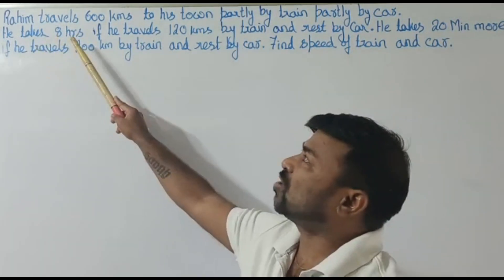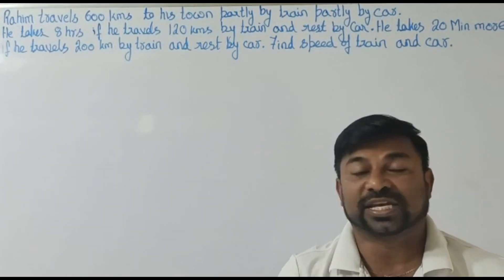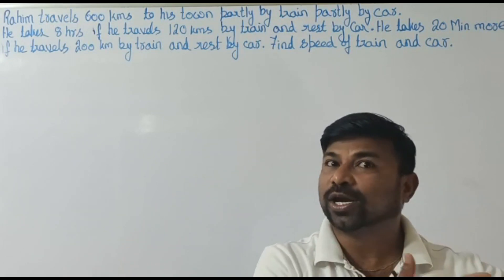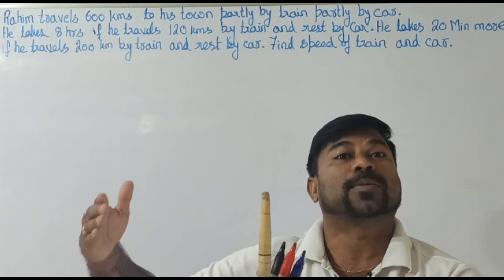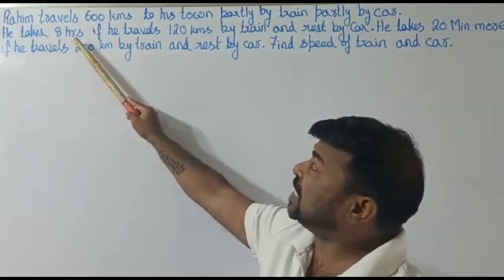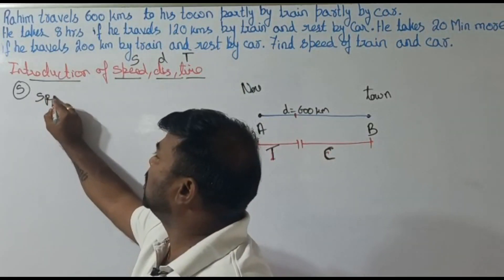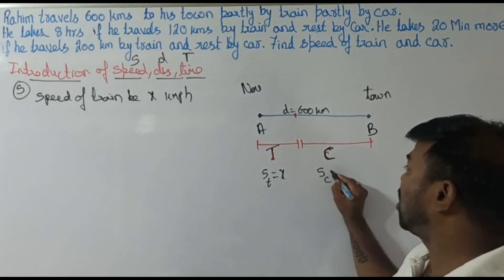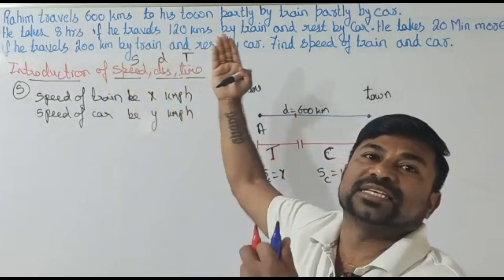LINEAR PAIR OF EQUATION IN TWO VARIBALES || GRADE 10 || RELATION BETWEEN SPEED DISTANCE AND TIME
TOTAL JOURNEY OF 600 PARTLY BY TRAIN AND PARTLY BY CAR IN 8 HOURS,